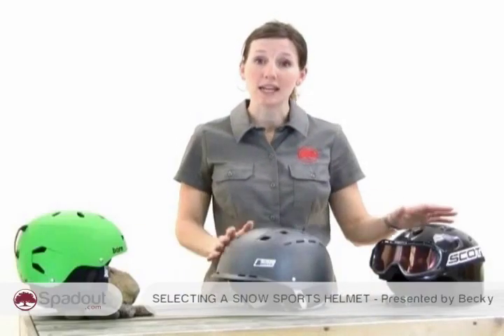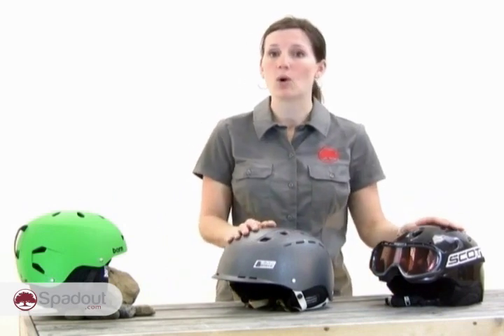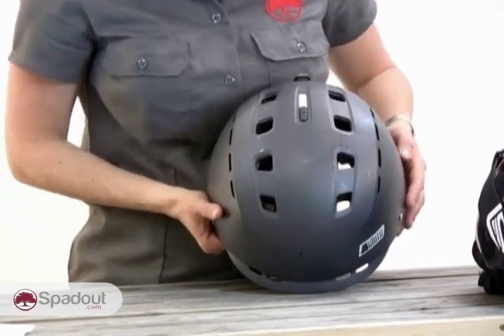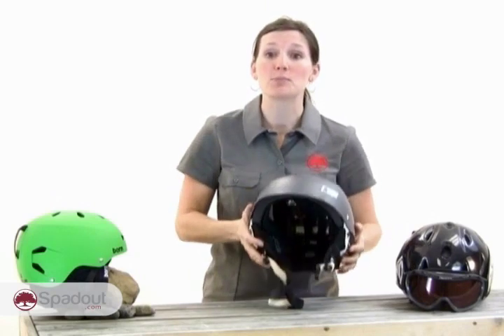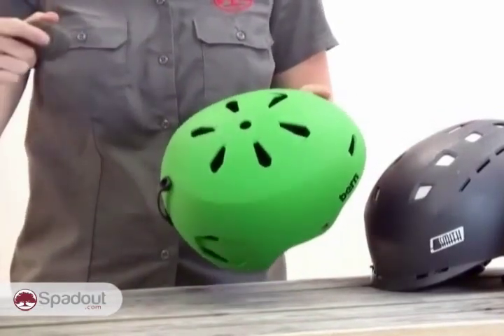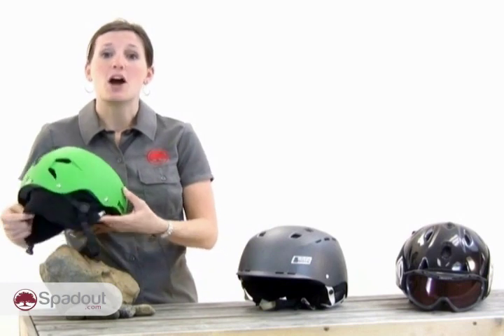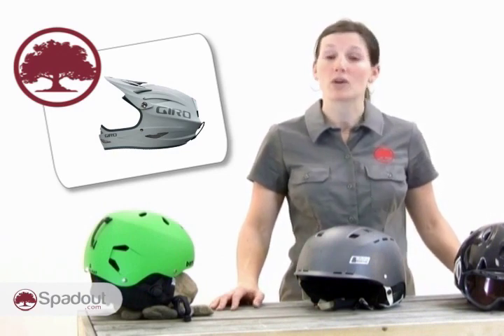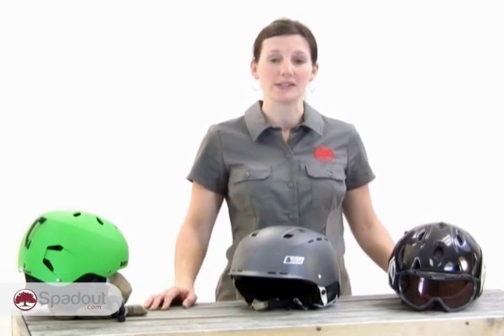Selecting a Snow Sport Helmet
Tips on selecting a snow sport helmet.